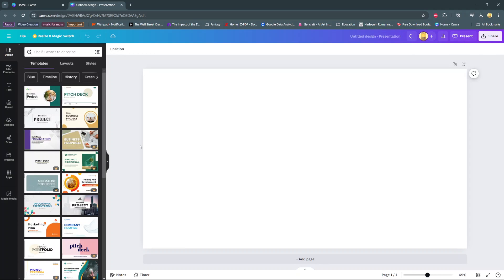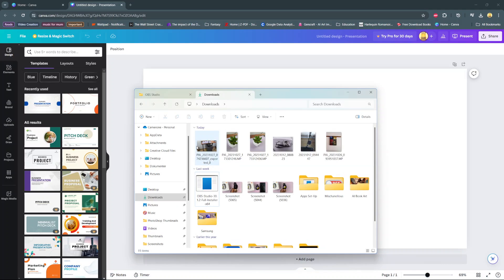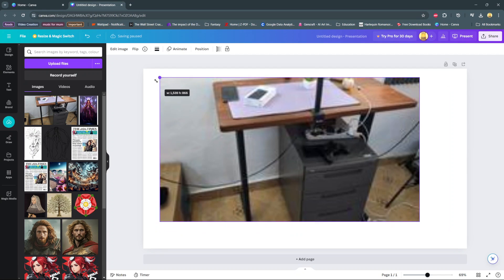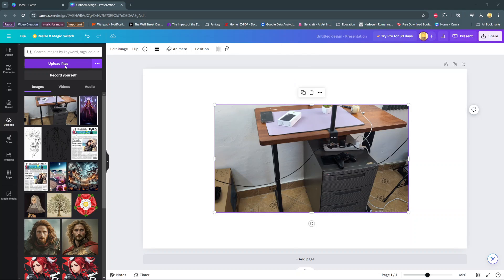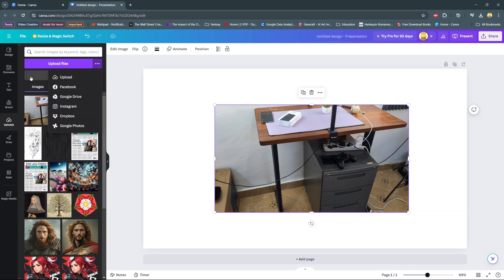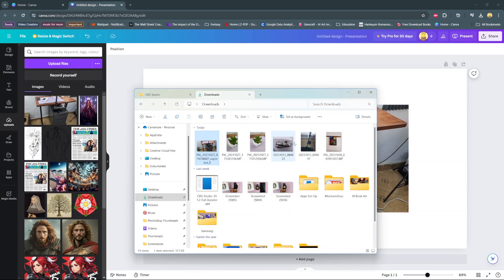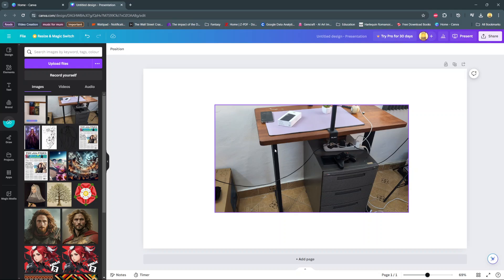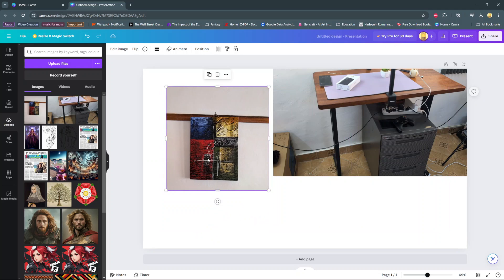How to Upload Images in Canva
Here's how to upload images on canva

Read:
In this comprehensive guide  were diving into how to upload an image on Canva

Join us as we walk you through the simple steps which will enable you to upload an image on Canva.

How to upload an image to Canva
Canva image upload tutorial
Upload pictures to Canva
Adding images to Canva
Canva basics
Canva image guide
Canva step-by-step tutorial
Uploading photos to Canva
Canva design tutorial
Canva image placement
Canva image import
Canva image editor

Here's the steps that will allow you to upload an image to canvas:

1.Open your files app

2.Select the image you wish to upload and drag and drop it on your canvas
It will then to your canvas automatically

3.You can then start editing using the same image

4.Another way you can upload images is by going to the sidebar selecting uploads and from there you can see the option upload files

5.Click on it and it will automatically open your files app or you can click the three buttons besides the upload files option and upload from Facebook google drive instagram dropbox or google photos.

               OR

1.Another way you can upload images is by going to files and dragging and dropping the side panel on canvas.
2.After doing doing this you can just click on it and it will act the sameway an element would while adding it onto the canvas

Cell Phone Tripod Adapter